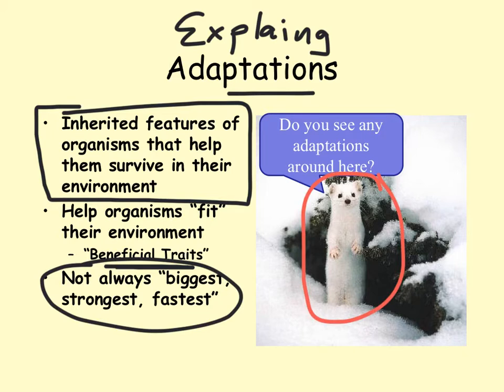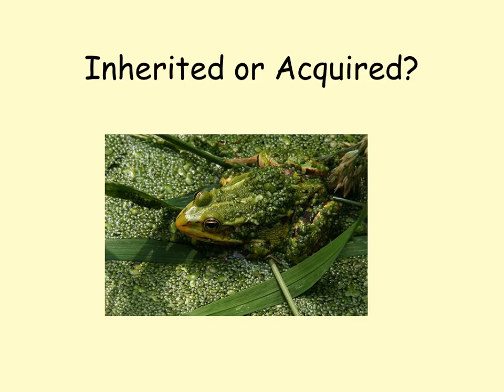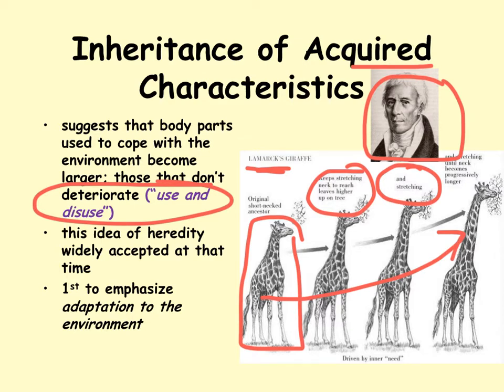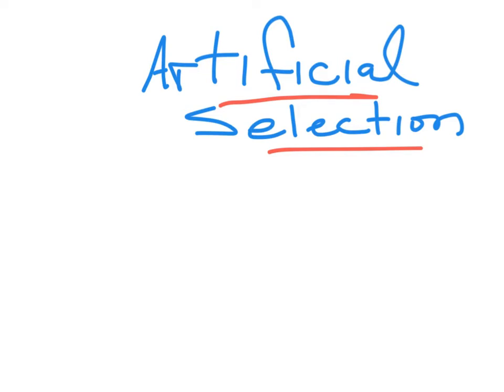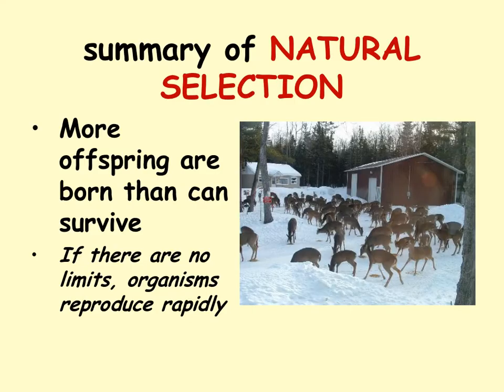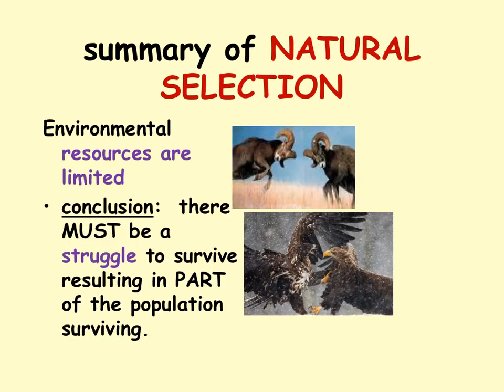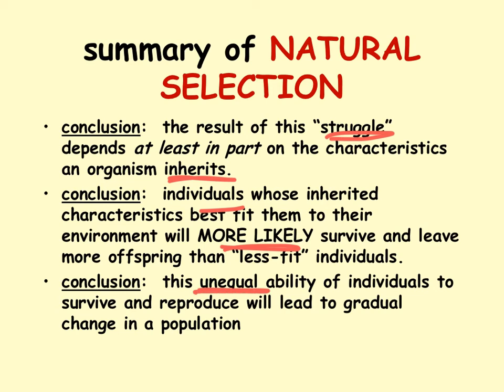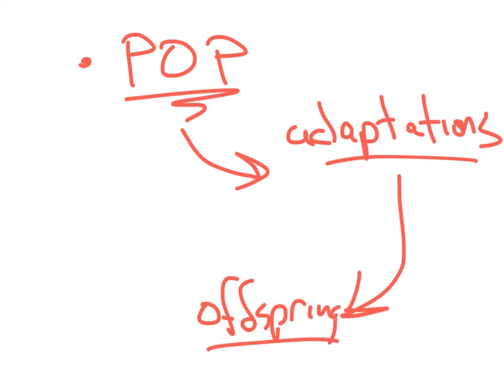Summary of Natural Selection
Summary of how selective forces can act on variation within populations to cause a shift in the characteristics of a population over time.  Adaptation, inherited vs acquired characteristics, artificial selection, Charles Darwin.